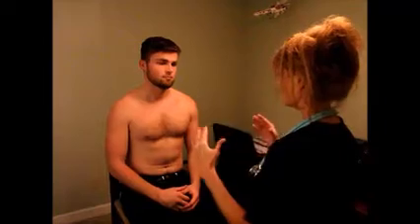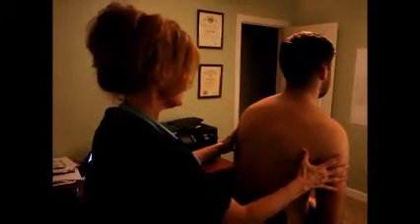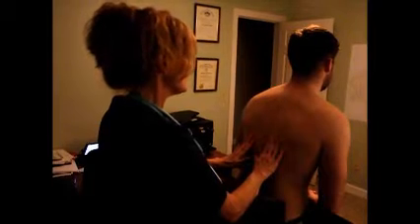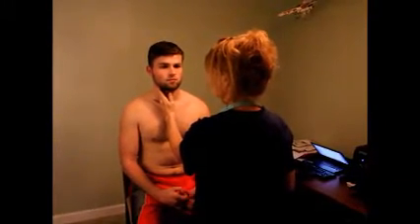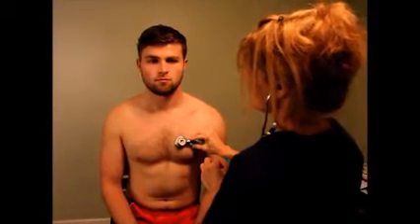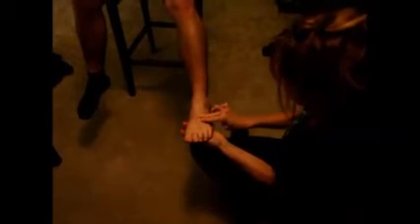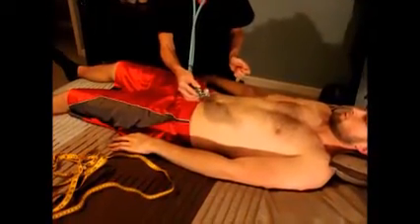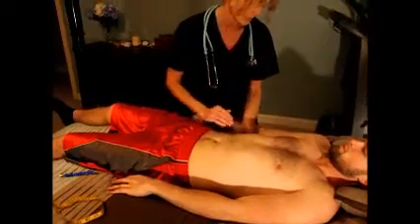Student Assessment Video 2